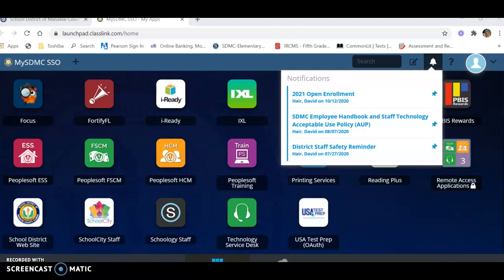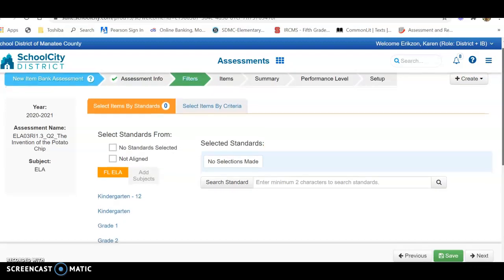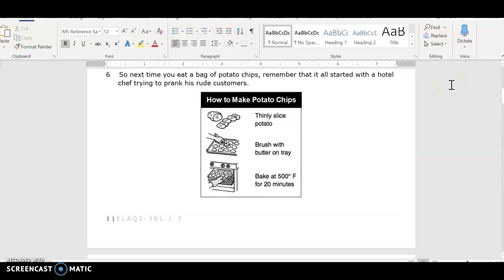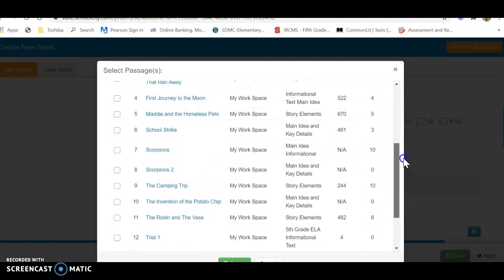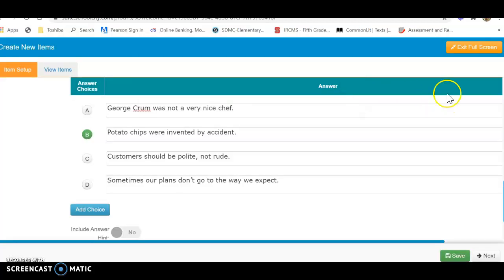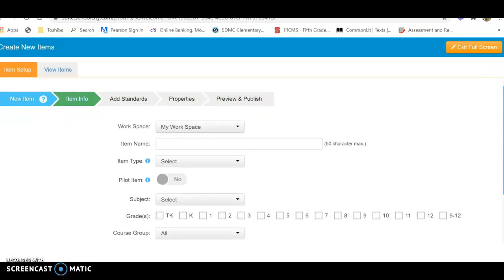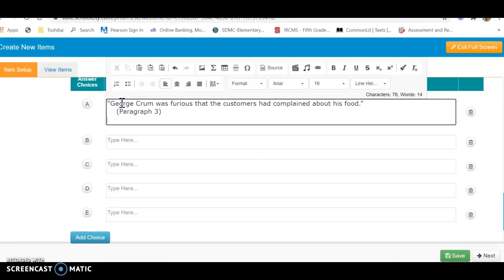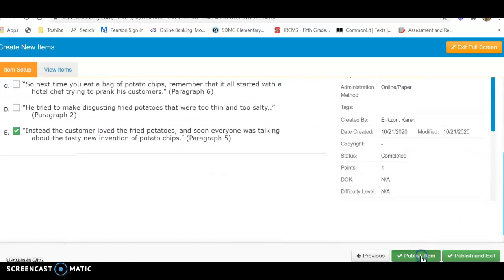Creating a SchoolCity Assessment Part 1